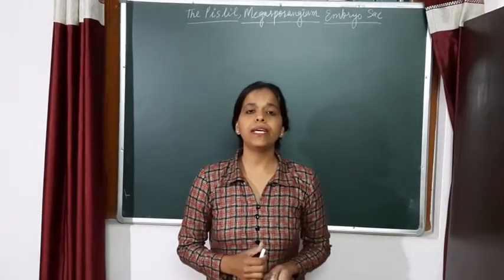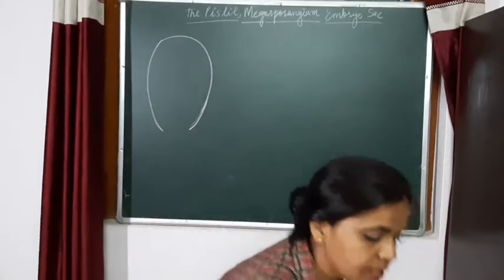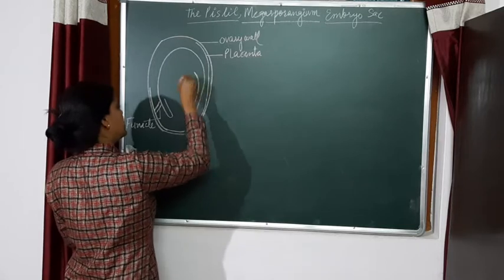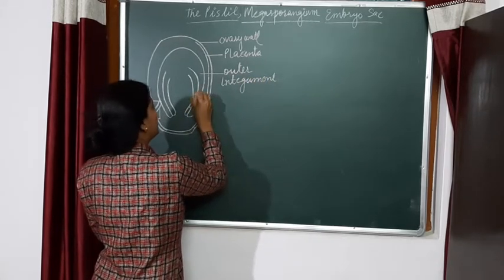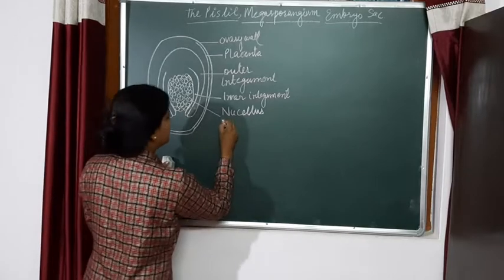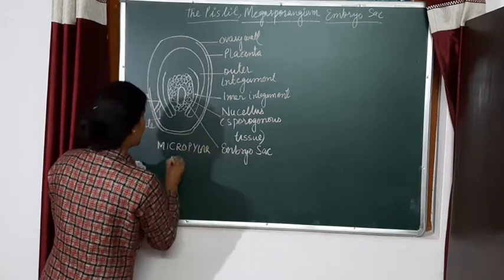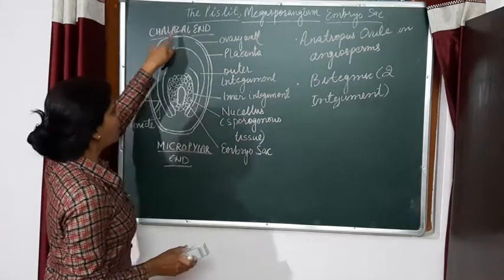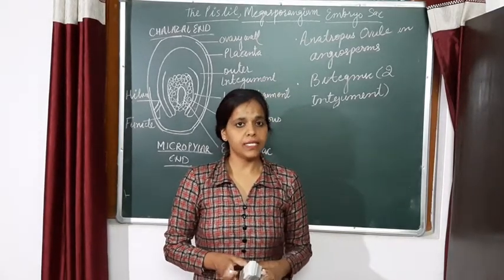Sexual Reproduction In Flowering Plants:structure of megasporangium